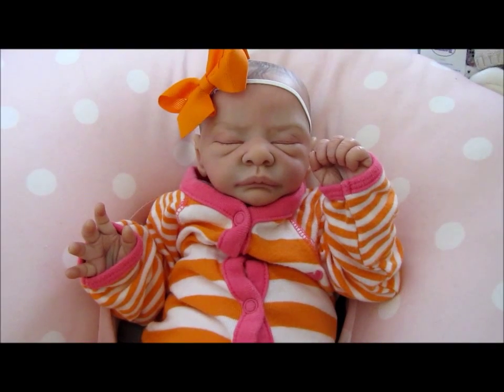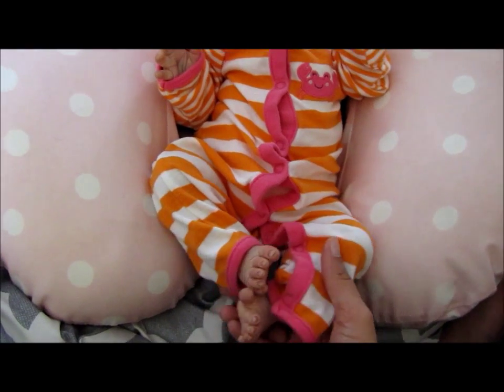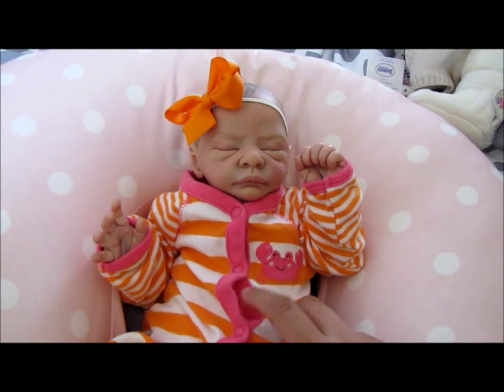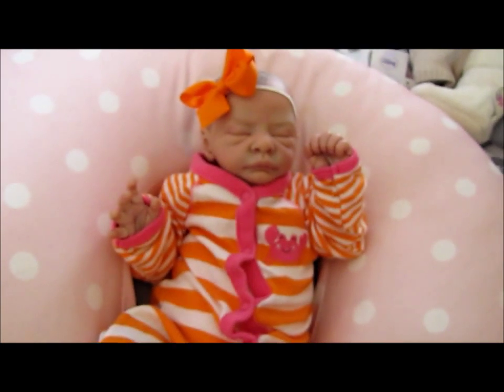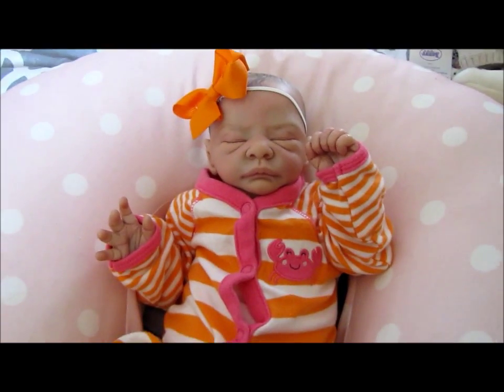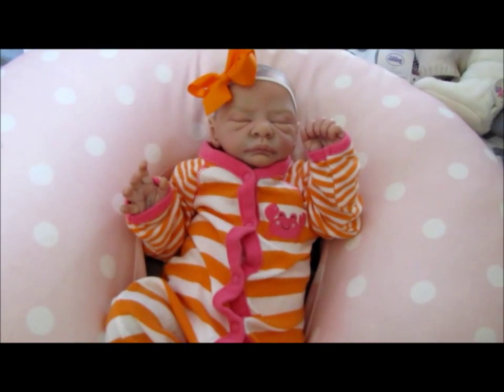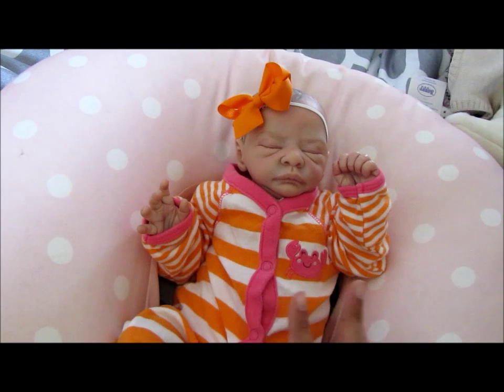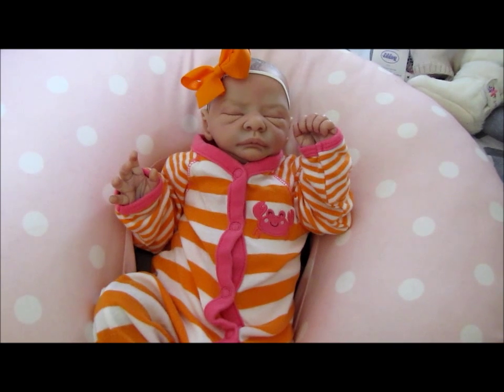Happy First Birthday Berkleigh!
***OPEN ME***

If you'd like to send us a cards/letters (because we do like mail!) Please send them to...

RebornsIadore and Babies
Ontario NY, 14519